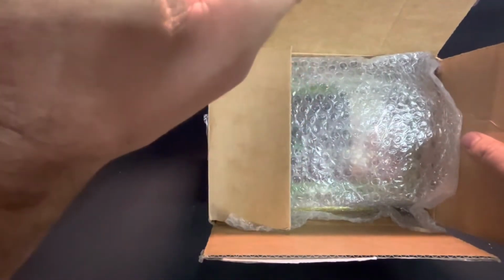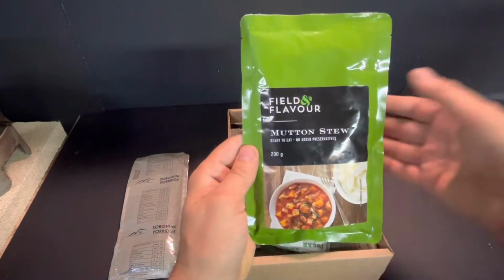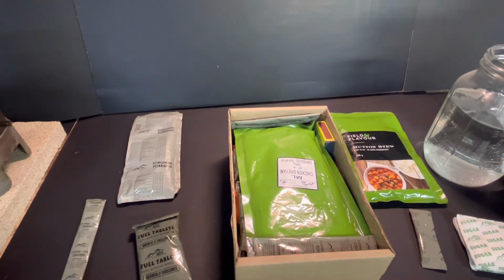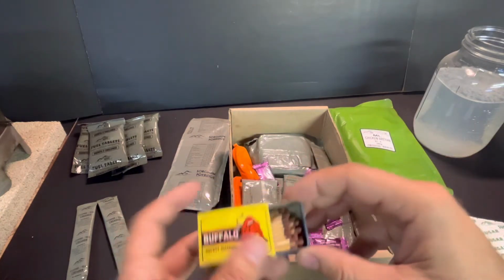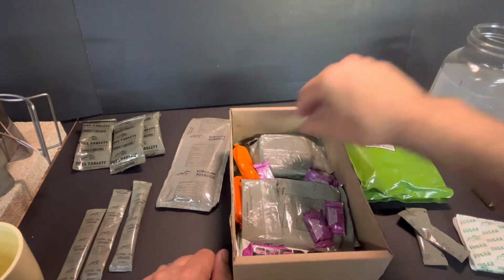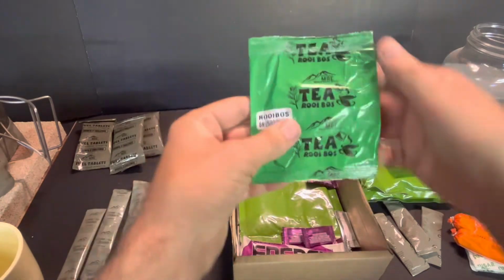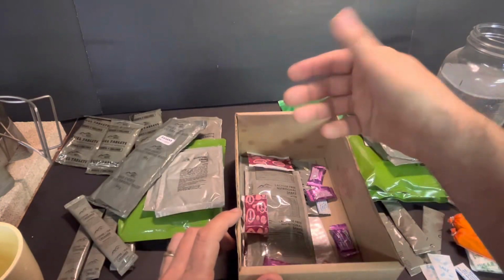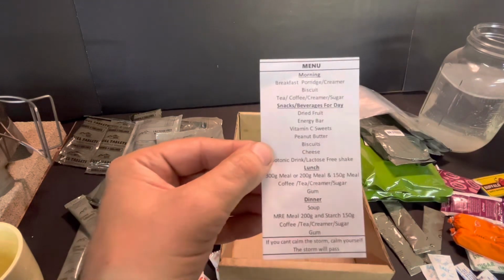SERAC 24 hour ration from @BlindFox Part 1: The unboxing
Long overdue unboxing of a ration generously sent to me by BLINDFOX a few years back.